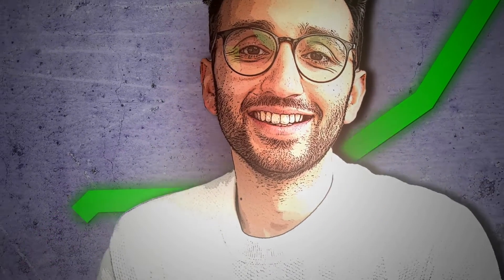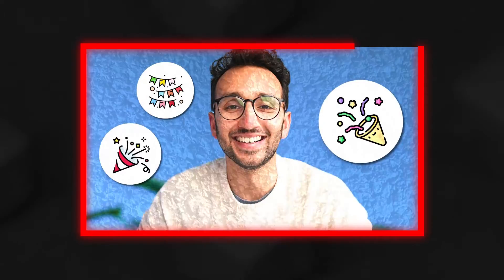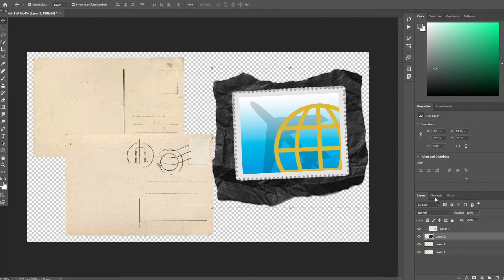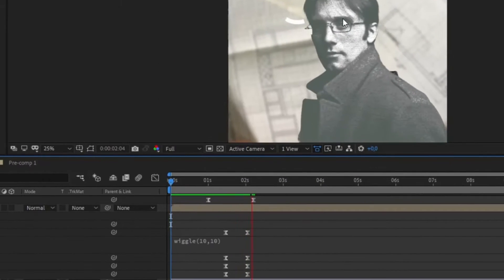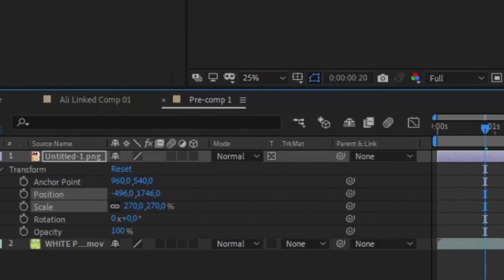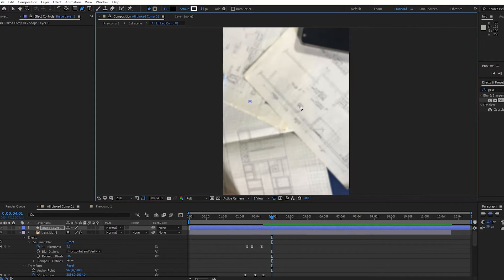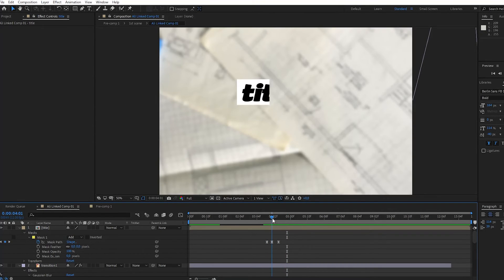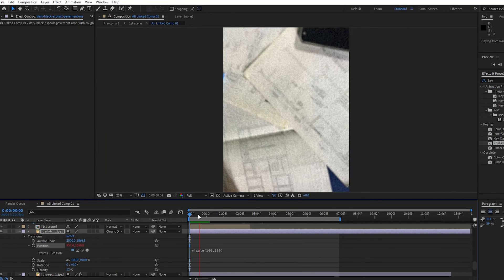EDIT Like Ali Abdaal *SHORTS Tutorial*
Ali Abdaal is a famous YouTuber who has over 5 million subscribers. His shorts generate millions of views every day and in this video, I will show you all the secret elements that he uses in order to achieve that.